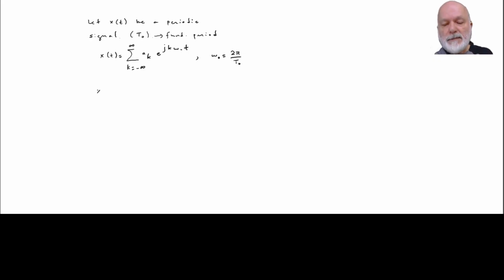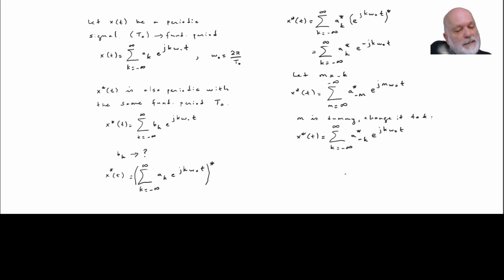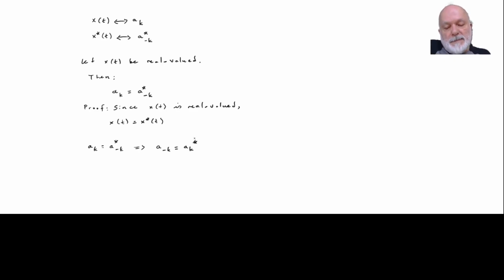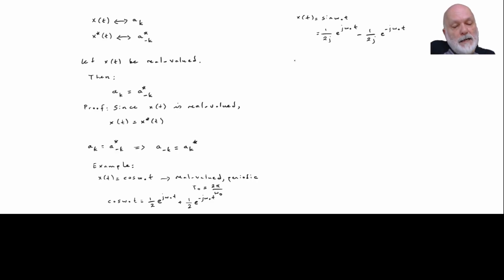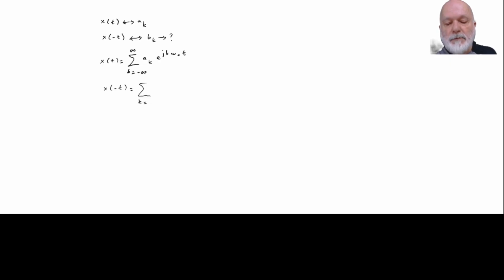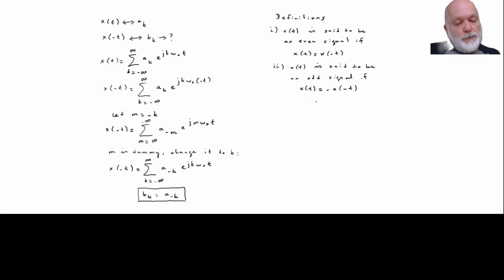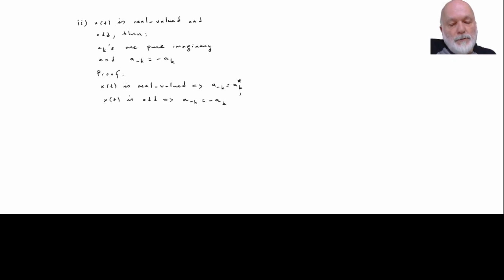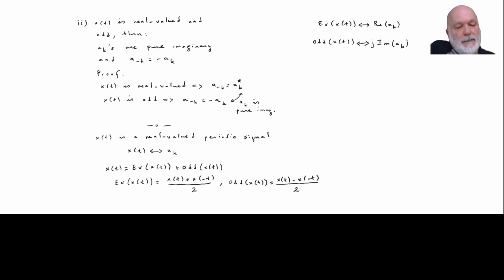16 Fourier Series Representations of Real valued Periodic Signals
In this video, the symmetry relation in Fourier series coefficients of a real-valued periodic signal is explained. The derivation of this result demonstrates why we need the negative frequency concept in the Fourier series representations of real-valued signals.